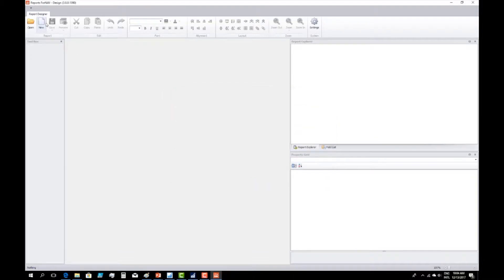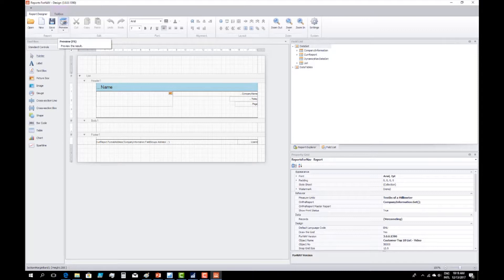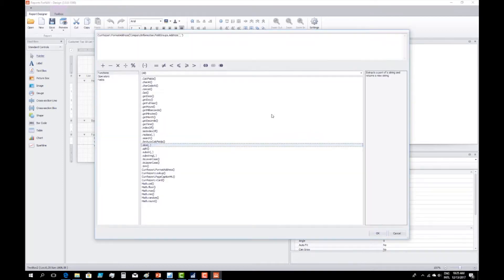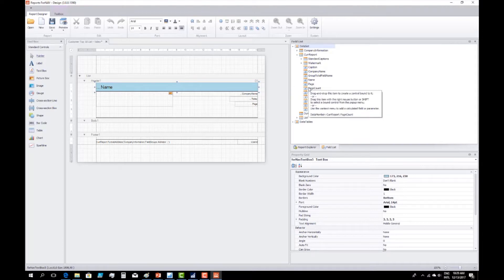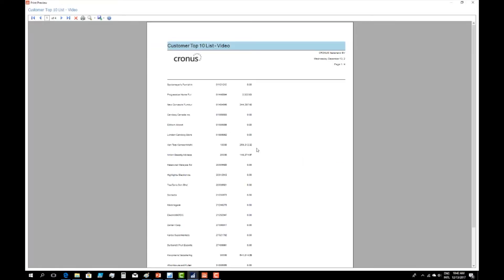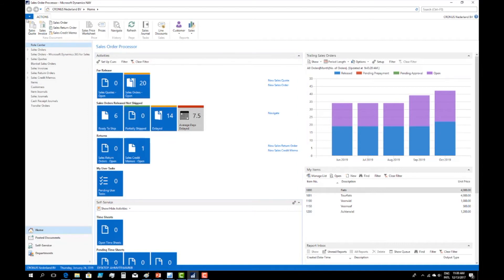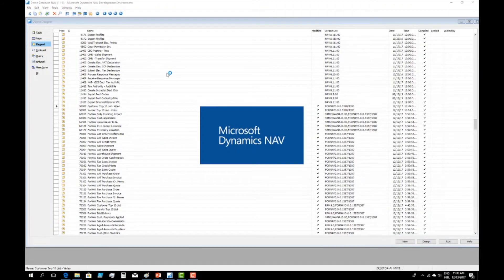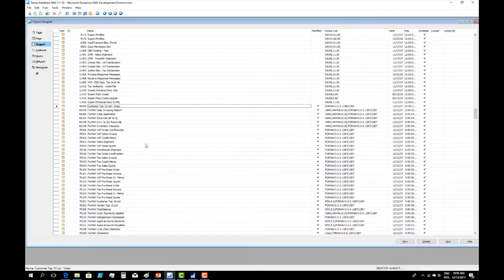How to build a NEW report in just a few minutes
How to build a new report in just a few minutes (Mark Brummel)

00:00:00 Intro
00:00:29 Launching the Designer
00:00:55 Settings
00:01:42 New report from template
00:02:44 Save report in C/SIDE
00:04:13 How is the report printed
00:04:37 Opening the report from C/SIDE
00:05:21 Opening the designer from the Windows Client
00:06:38 Creating dataset
00:08:47 Declaring global values
00:09:19 OnPreReport
00:09:53 Code languages
00:10:54 Controls
00:13:50 Adding fields to the report
00:14:40 Calculating and showing flow field
00:15:39 Alternative way to work with fields
00:16:15 Generating a table object (table controls)
00:17:40 Address fields
00:19:23 Sorting customers by balance
00:21:56 Header controls
00:23:25 Changing language
00:24:26 Default location of the customer
00:26:20 Handling error reports
00:27:23 Cloning the report